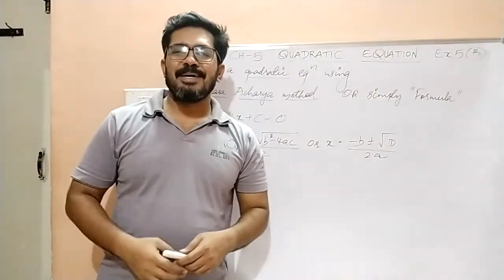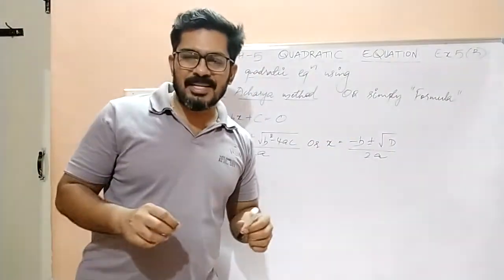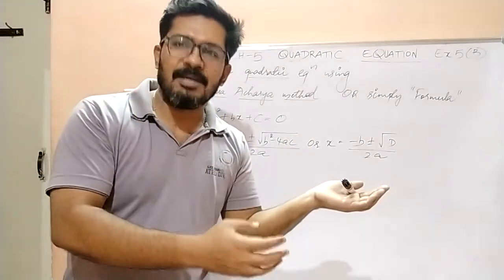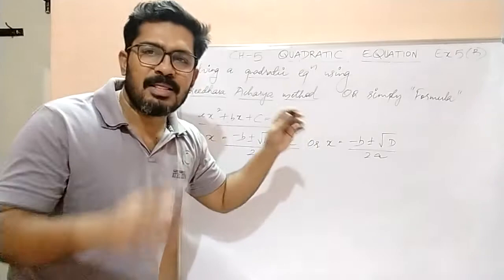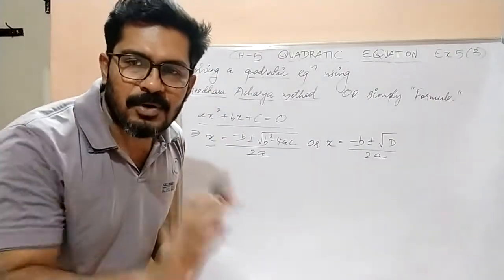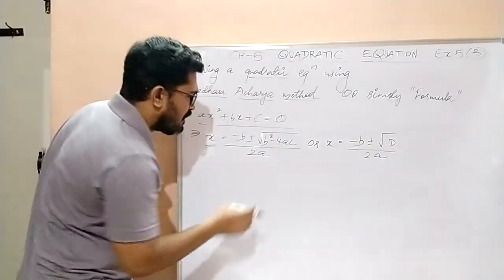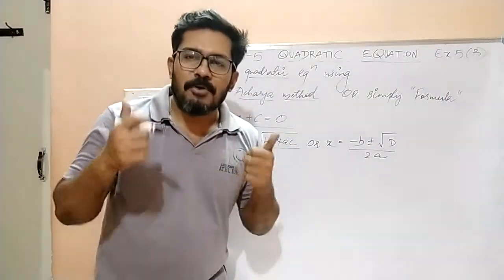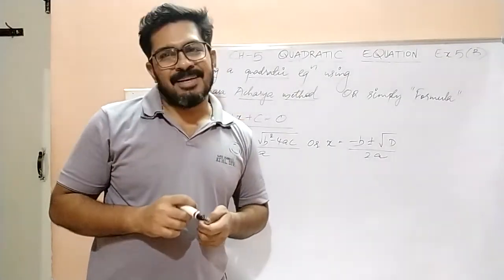Qudratic Equations - Sreedhara Acharya method